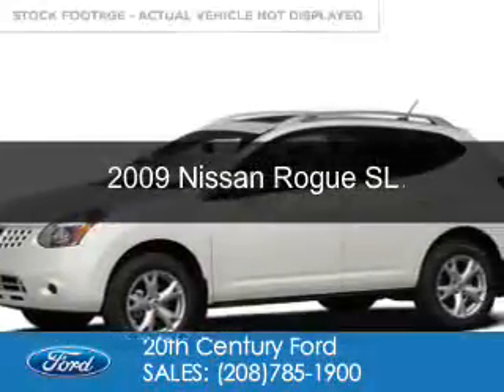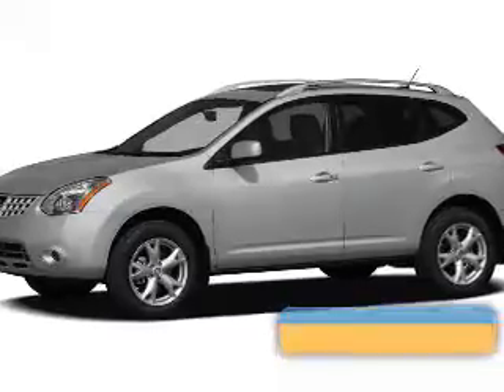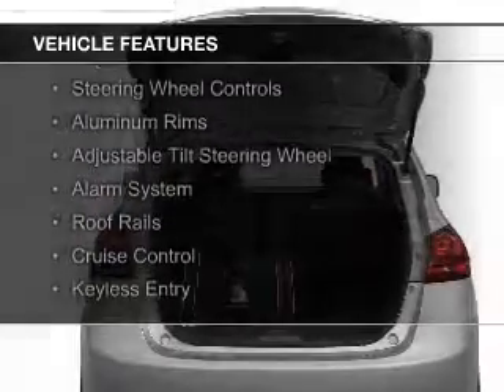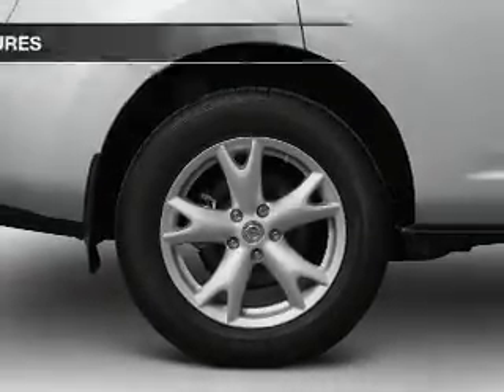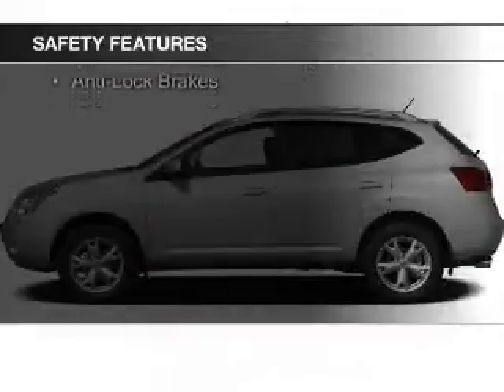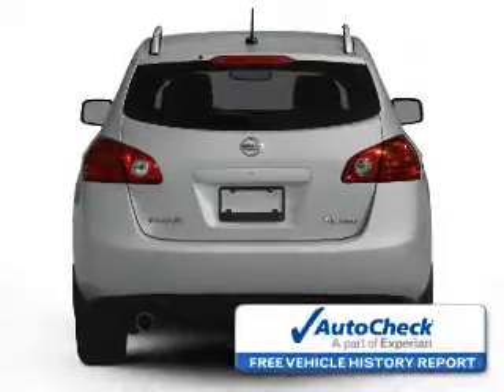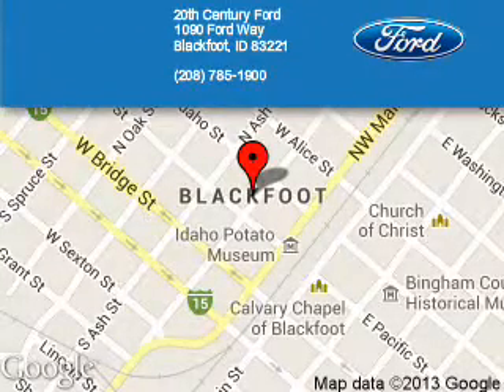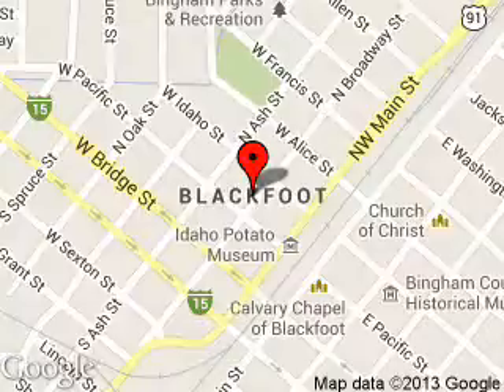2009 Nissan Rogue - Blackfoot ID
Phone:
Year: 2009
Make: Nissan
Model: Rogue
Trim: SL
Engine: 2.5 liter inline 4 cylinder 16 valve
Transmission: Automatic CVT
Color: Phantom White
Mileage: 159077
Address:
1090 Ford Way